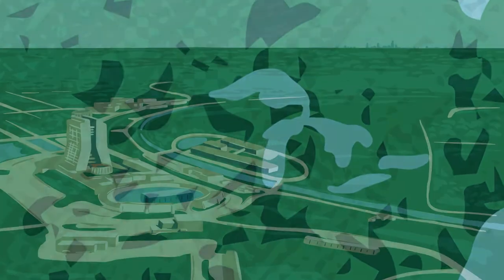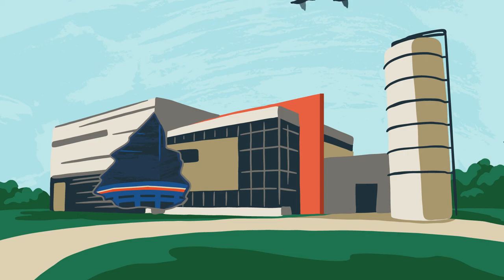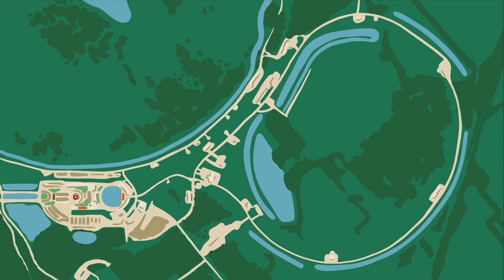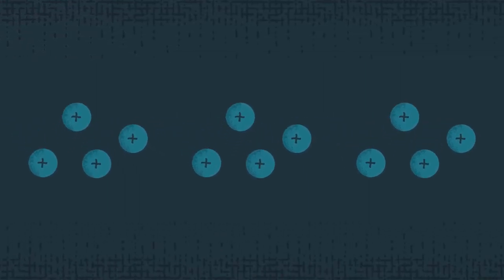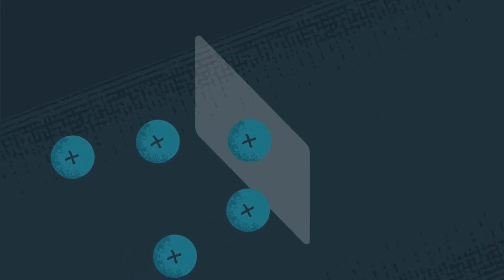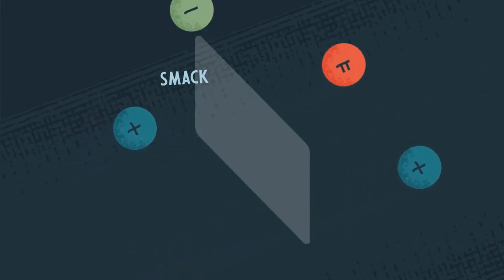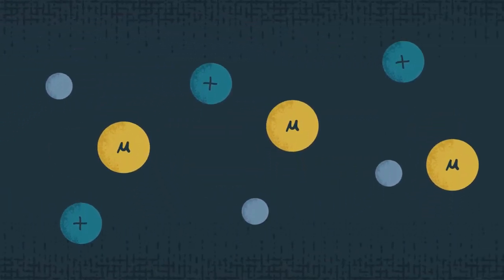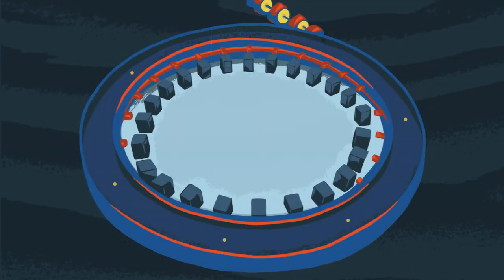How to make a muon beam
For the Muon g-2 experiment, researchers create billions of muons to study their surprising properties.